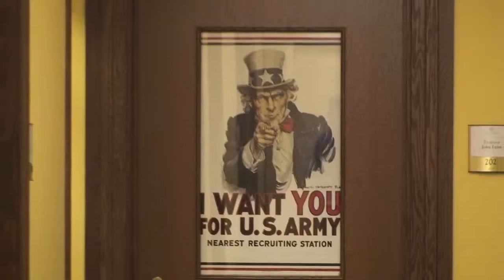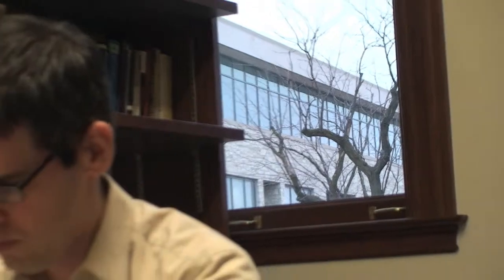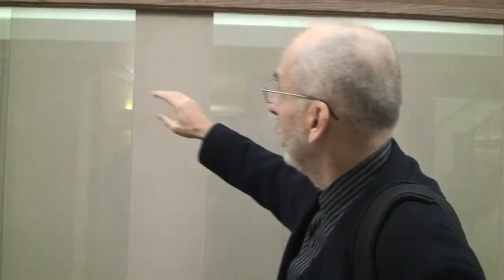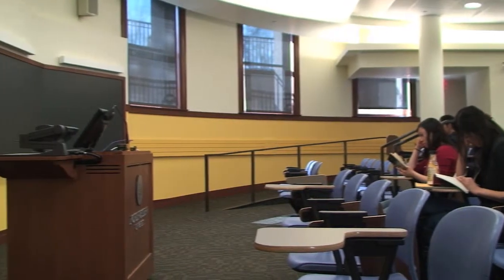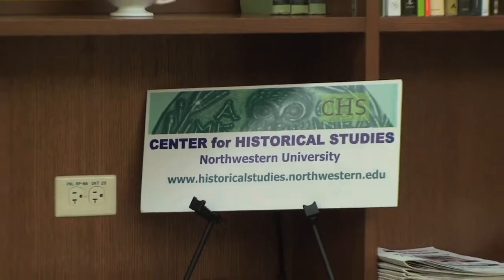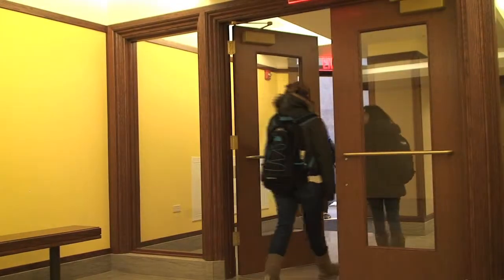Rewriting History: The New & Improved Harris Hall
After being closed for two years of construction, one of Northwestern University's most iconic buildings is finally ready for its closeup.